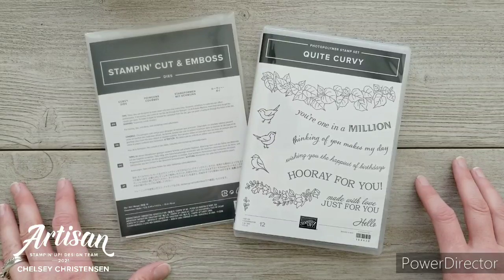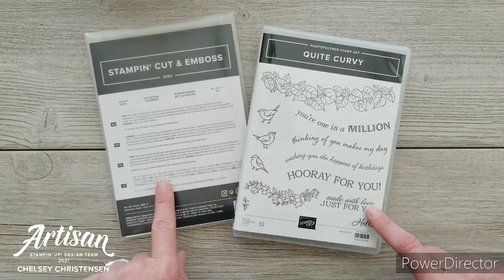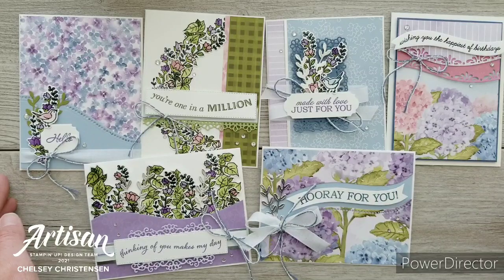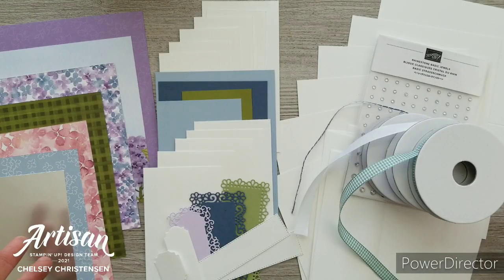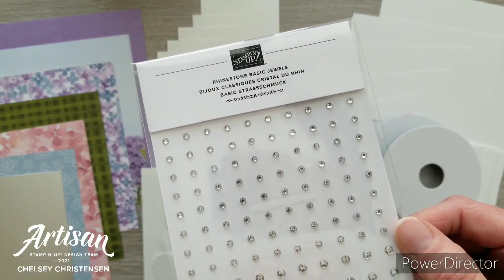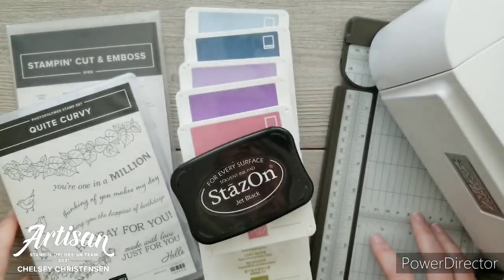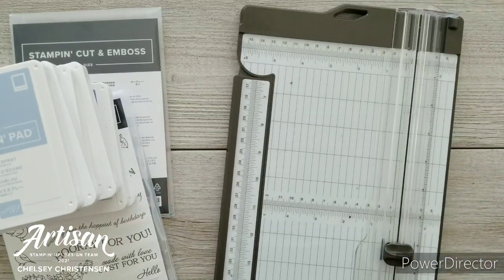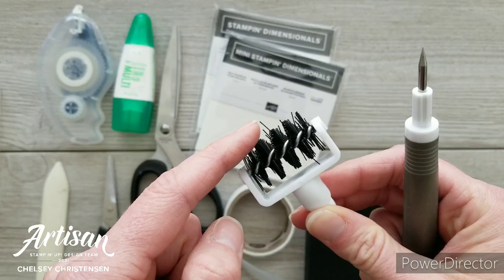March 2021 Exclusive Online Handmade Card Class - Quite Curvy Stamp Set from Stampin' Up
Join me for exclusive Online Card Making Tutorials from March 8th – 19th!

QUITE CURVY – CLASS $30
In this class you will create 6 Beautifully Designed Handmade Cards!
Each kit will include the below supplies to make 6 beautiful cards.
• Pre-cut cardstock
• Envelopes
• 6 - 6” x 6” Sheets of Hydrangea Hill Designer Series Paper
• Flowers For Every Season Ribbon Pack
• Basic Rhinestone Jewels
• Surprise Thank You Gift

These class will take place in a Private Facebook Group (Not on FACEBOOK? You can still participate - I will email you each video and PDF tutorial after the live class.
In this Facebook Group I will post:
• Written instructions for each card (PDF) with cardstock measurements so you can create more cards.
• Facebook Live Videos for each card where I will walk you through each step to create the cards. Watch live or when you have the time.

What is not included (you will need to have these supplies to complete the cards):
• Quite Curvy Stamp Set (154430)
• Coordinating Curvy Dies (154319) – Bundle Save 10% (156228)
• Mossy Meadow Ink Pad (147111)
• Old Olive Ink Pad (147090)
• Seaside Spray Ink Pad (150085)
• Gorgeous Grape Ink Pad (147099)
• Rococo Rose Ink Pad (150080)
• Misty Moonlight Ink Pad (153118)
• Highland Heather Ink Pad (147103)
• Jet Black StazOn Ink Pad (101406) & Cleaner (109196)
• Tools: Ribbon/fabric scissors, paper snips, bone folder, adhesive, clear blocks D, H, I and stamp cleaner
• Optional – Die Brush Tip (149655) to remove the small pieces from your die cuts

Please use host code: YDG4SXVP when ordering

The class kits will be mailed on February 22nd - in hopes that you will receive your kit before the class begins. If you sign up after February 22nd your kit may arrive after the class starts (this is okay since all the sessions will be done through Facebook Live and will be available for 6 months).

These images are close-ups of the cards we will be making in this Exclusive Online Class! Don't miss it they are BEAUTIFUL!